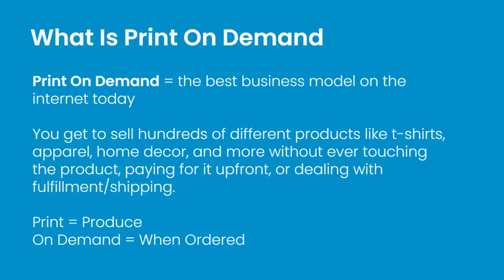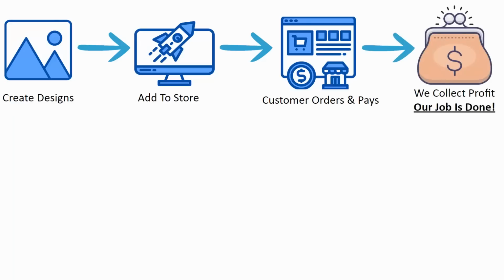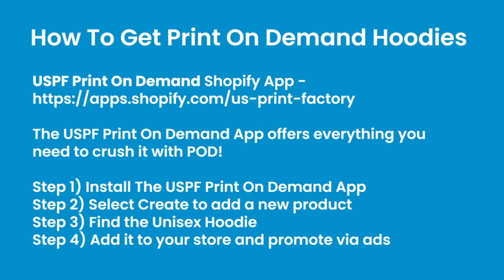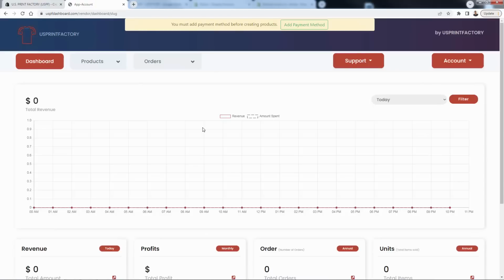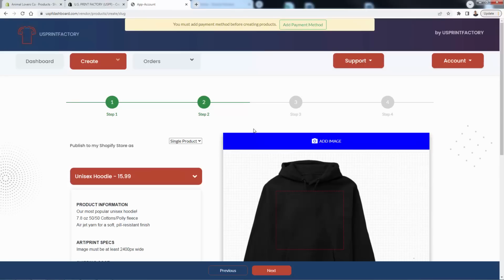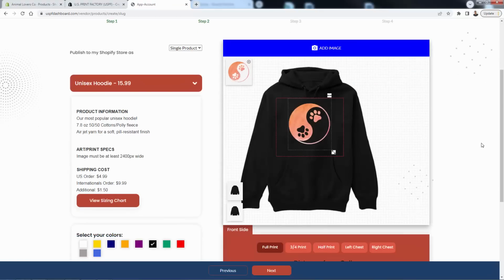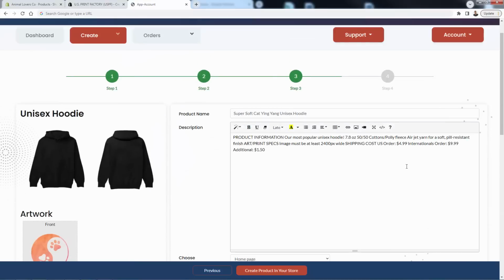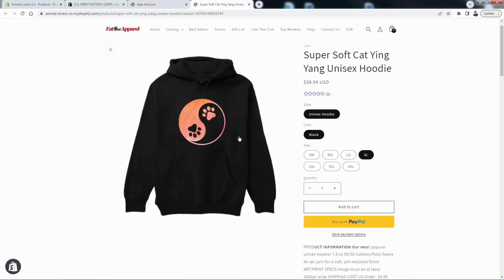How to Sell High Quality POD Hoodies On Shopify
-- Hoodies are a favorite amongst POD sellers because of their widespread popularity and great profit margins.

With US Print Factory, you'll get shirts for $15.99

Selling at $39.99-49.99, you're looking at $24-34 profit for each hoodie sold.

They also have an entire catalog of apparel like t-shirts that start at just $4.99, tank tops, long sleeves, and so much more.